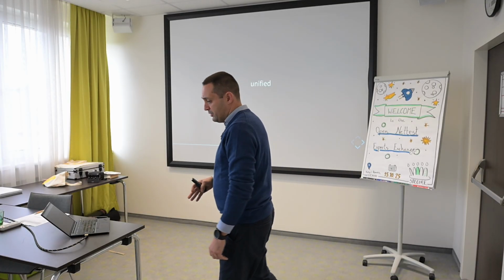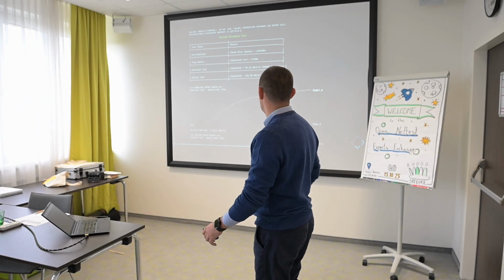Open Nettest Experts Exchange: One Tool To Rule Them All